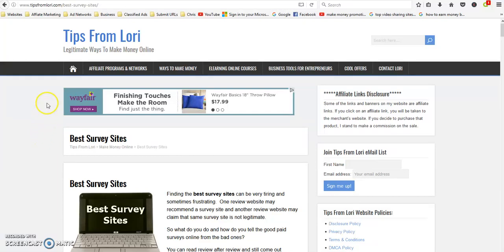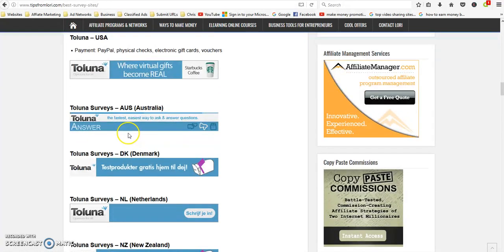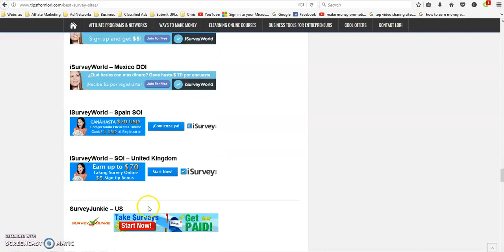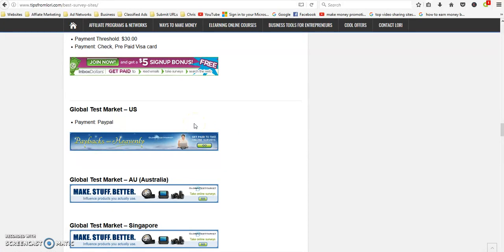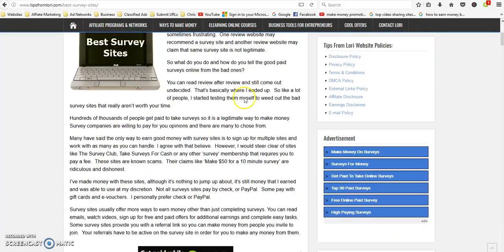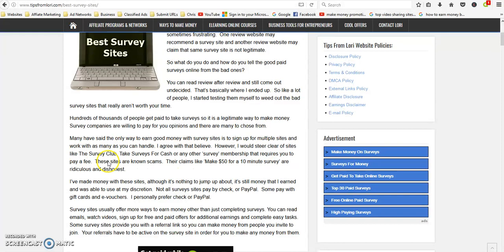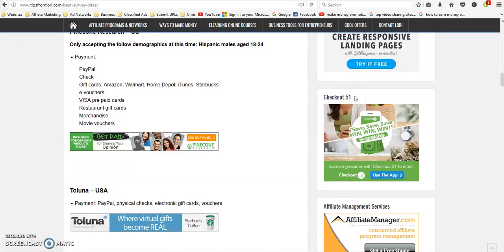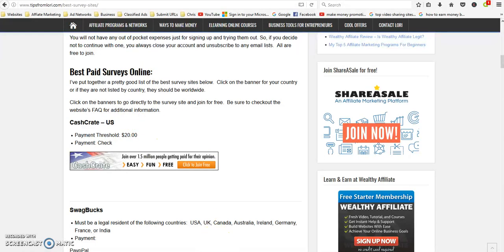Get Paid To Take Surveys